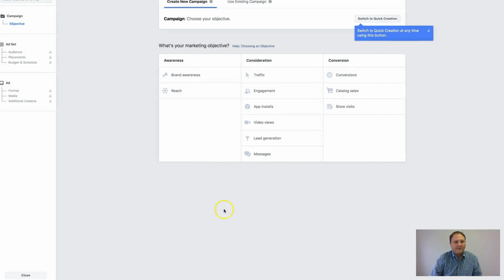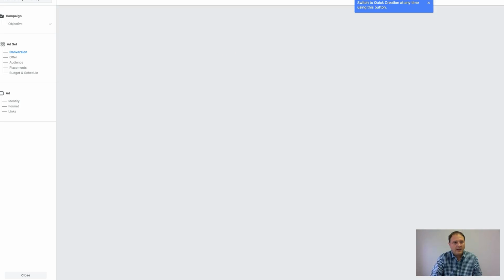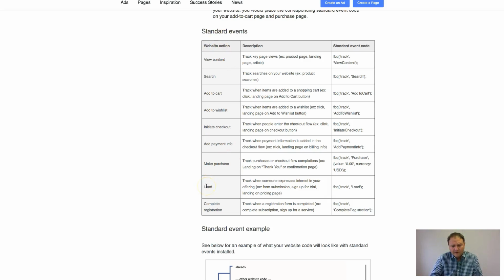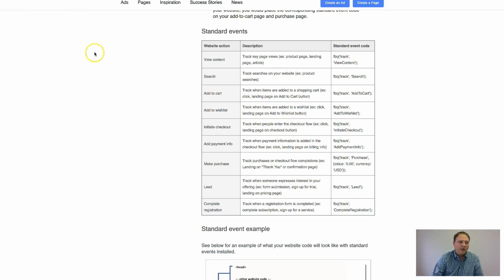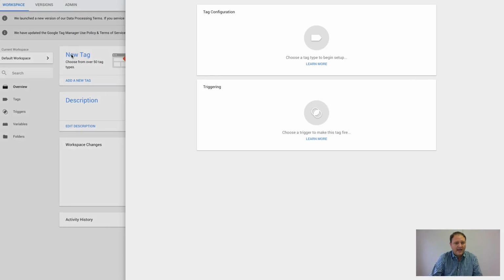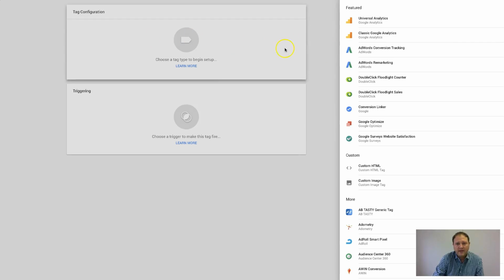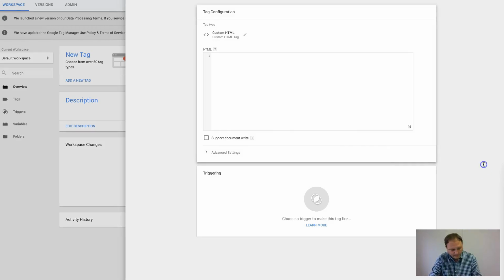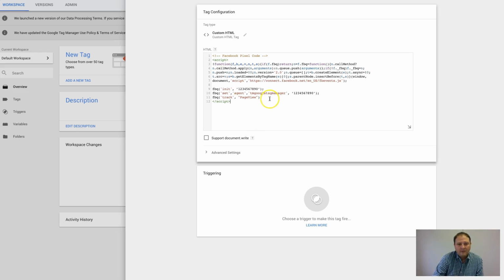How to Track Conversions in Facebook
In today’s video I'll show you how to setup and track conversions in Facebook Ads Manager.